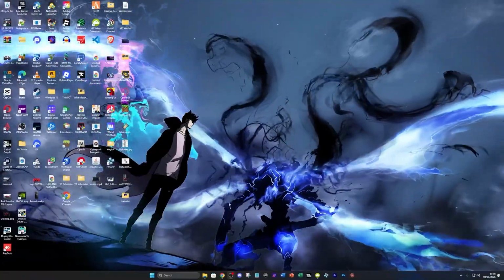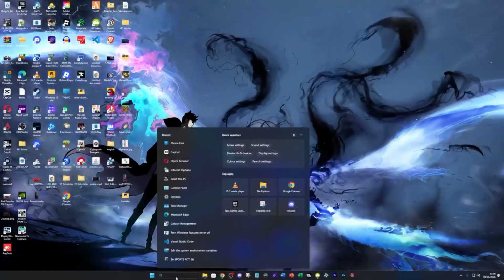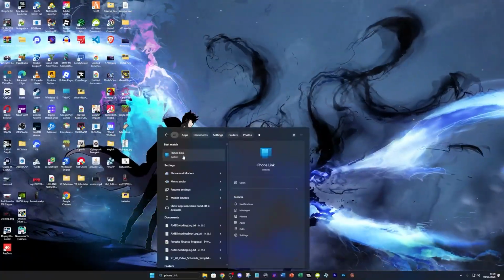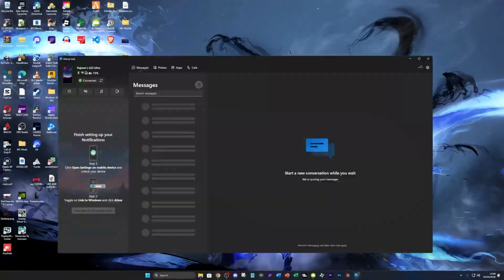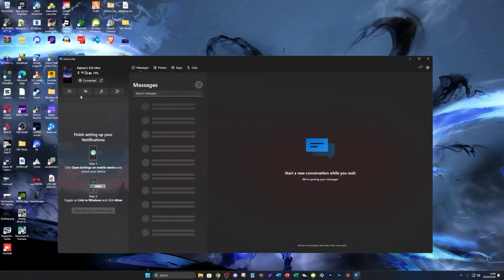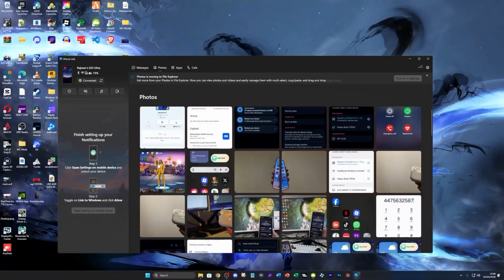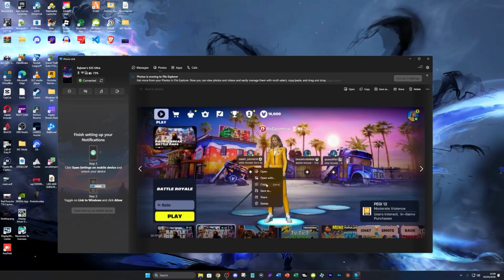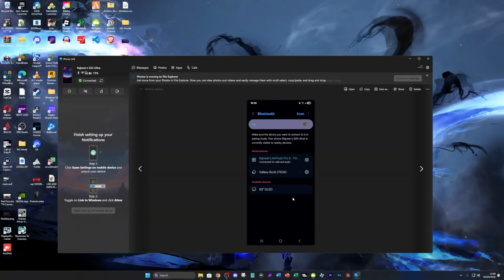How to Allow Transfer for files from Android Phone to PC (Easy Tutorial)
How to Allow Transfer for files from Android Phone to PC (Easy Tutorial), Allow Transfer for files from Android Phone to PC (Easy Tutorial)